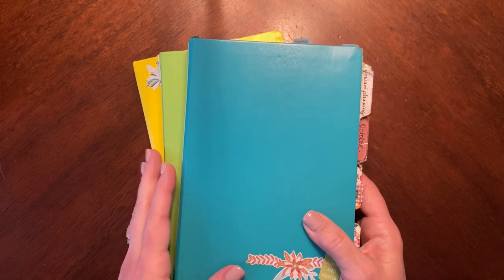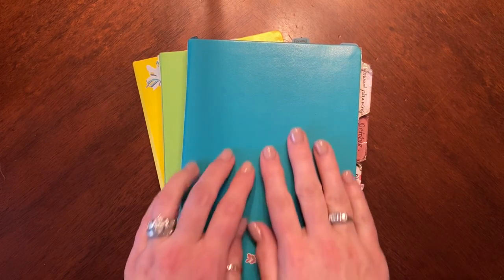A look at my Bullet Journals (part 1)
Walk down memory lane with me as I flip through my Bullet Journals from the past and talk about the things that have worked for me (and not worked) and share some lessons learned.

➡️  ABOUT ME:  I'm a fifty-something mom of two girls. I've loved planners, paper, and getting things done forever. My favorite season used to be Back to School season - notebooks, pens, paper, oh my! Join me as I share my journey through the world of planning. When I'm not playing in planners, I am working full-time in the software industry (herding all the cats) and enjoying my free time with my husband, daughters, and pets.

➡️   MY FAVORITES:
DIYFish Inserts
LesMinimals Inserts
SM Plans Inserts